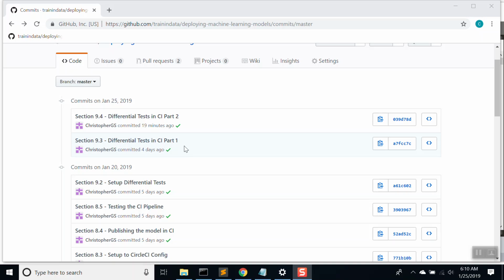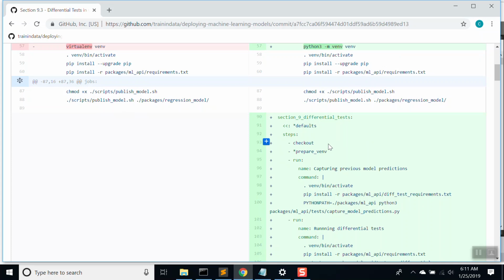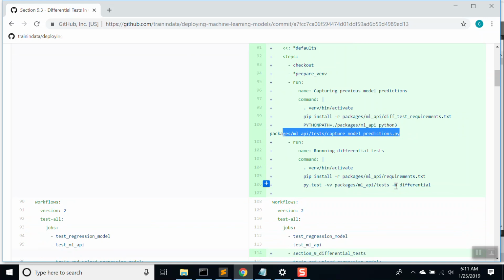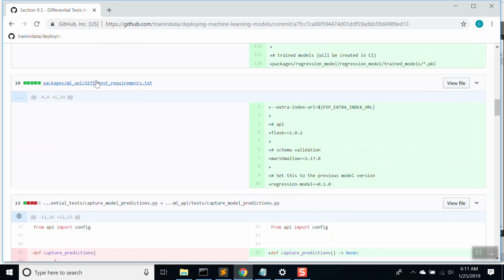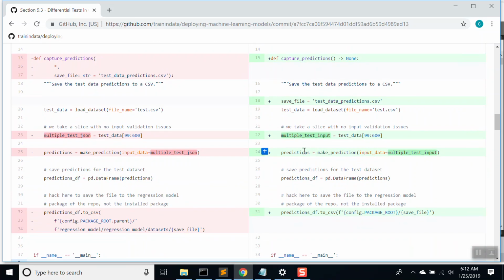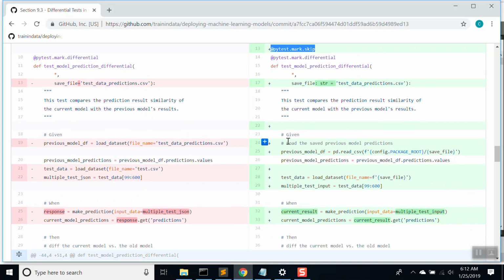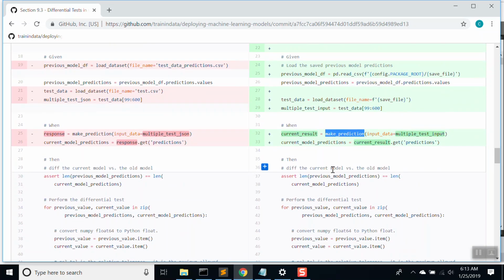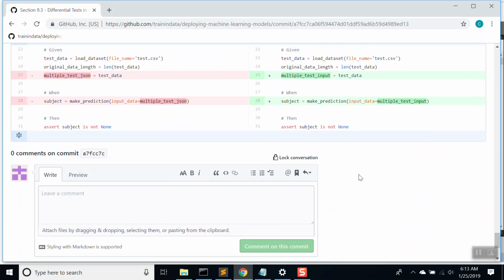Differential Tests in CI (Part 1 of 2) | Deployment of Machine Learning Models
Add a safety net to your ML pipeline 🛡️

In this video, we take differential testing a step further integrating it directly into your CI pipeline. You’ll see how to:

1. Capture predictions from the previous model
2. Compare them with the current version
3. Automate checks to catch unexpected changes early

A key step toward more reliable and production-ready ML systems 👇

If you want to master how to design, build, and deploy production-ready ML pipelines, check out our full course